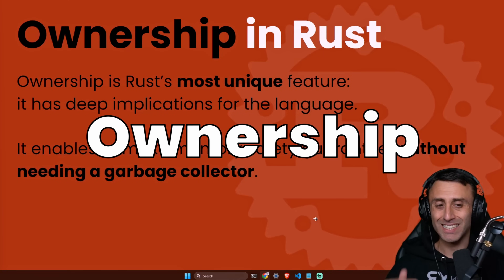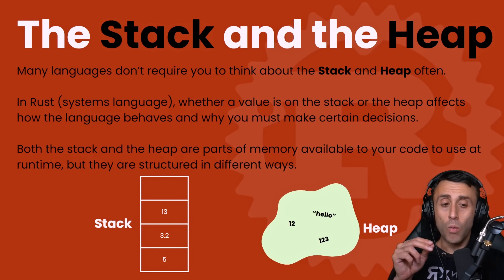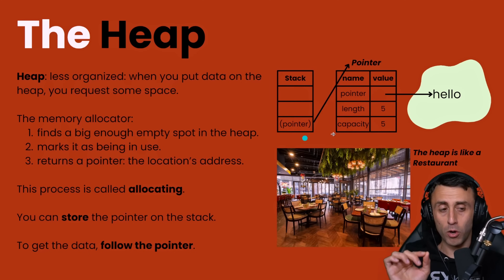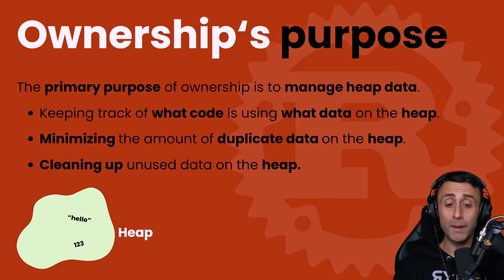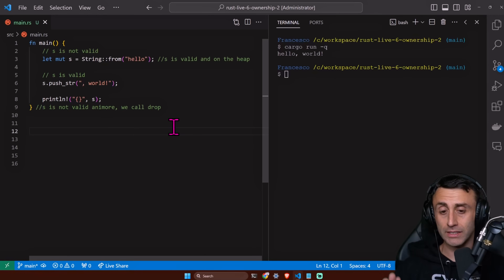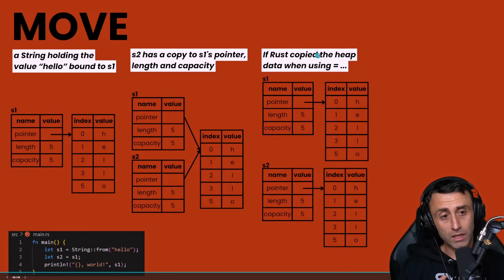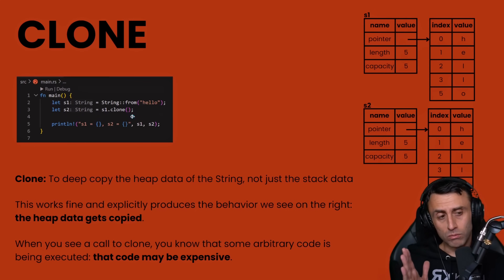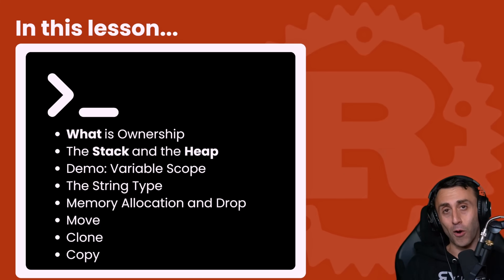Ownership in Rust - Full Crash Rust Tutorial for Beginners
Welcome to the Full Crash Rust Tutorial for Beginners

In this lesson, we will cover the following topics:
- What is ownership?
- The `Stack` and the `Heap`
- Ownership rules
- Variable scope
- The `String` type
- Memory allocation and the `Drop` function
- The `Move` trait
- The `Clone` trait
- The `Copy` trait
- Final Recap

0:00 What is Ownership in Rust and Memory handling.
2:22 The Stack and the Heap
3:25 The Stack
4:37 The Heap
6:05 Operations with the Stack and the Heap
7:58 Ownership Purpose, Ownership Rules
9:05 Demo: Variable Scope
9:41 The `String` type
10:38 Memory allocation and the `Drop` function
11:44 the `Move` trait + explanation
15:35 the `Clone` trait
17:12 the `Copy` trait
19:20 Final recap